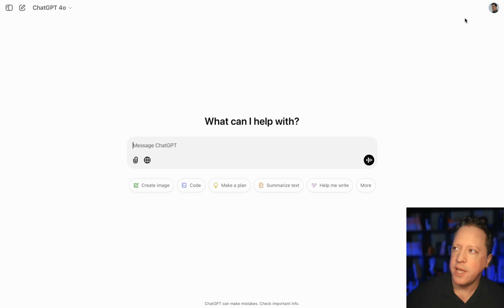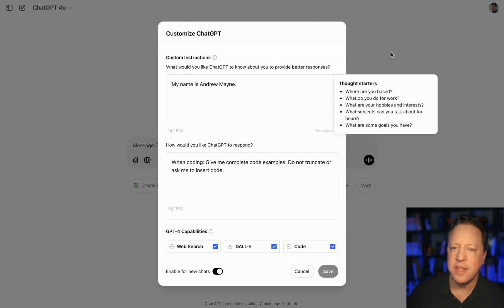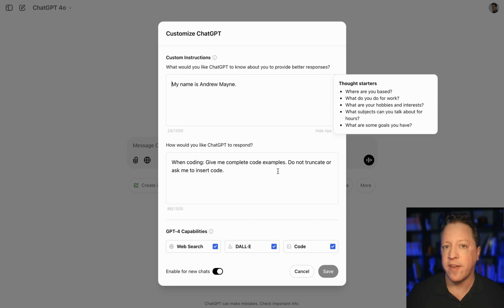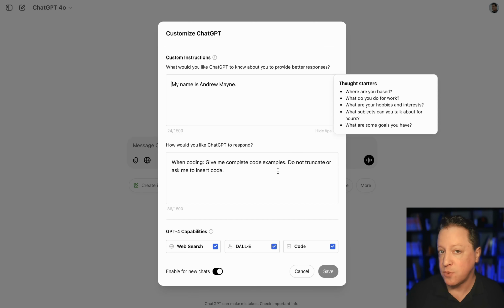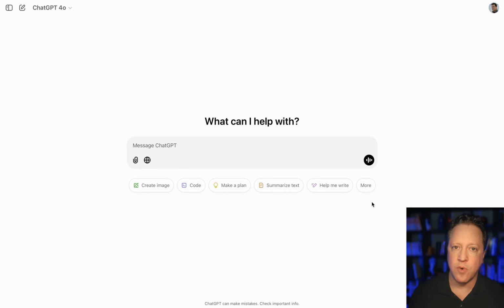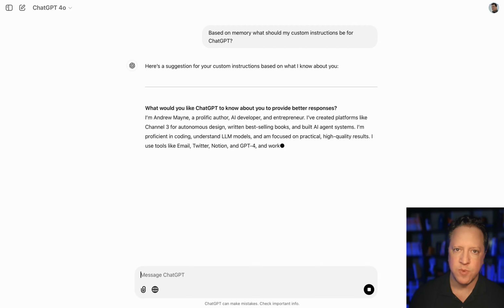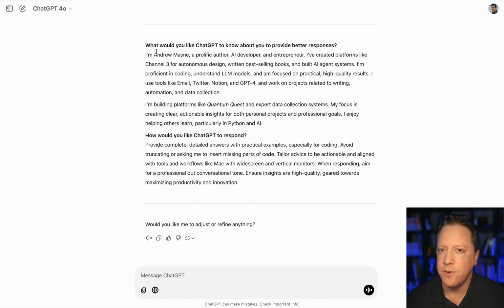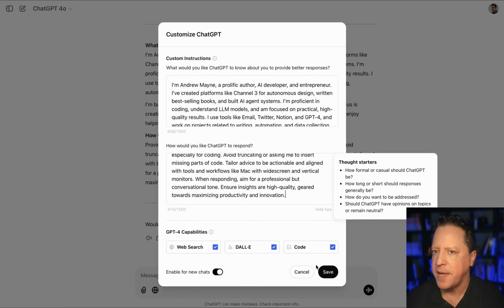Personalizing ChatGPT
00:00 Introduction to Personalizing ChatGPT
00:22 Accessing Customization Settings
00:42 Setting Up Personal Instructions
01:25 Utilizing Memory Function
01:37 Creating Custom Instructions from Memory
02:10 Saving and Using Custom Instructions